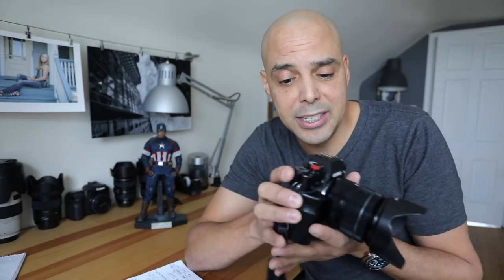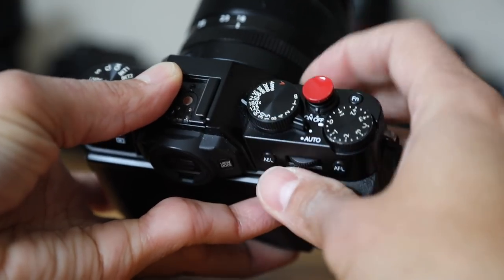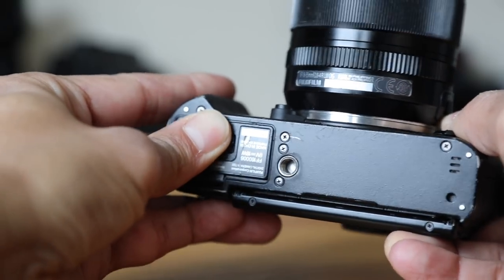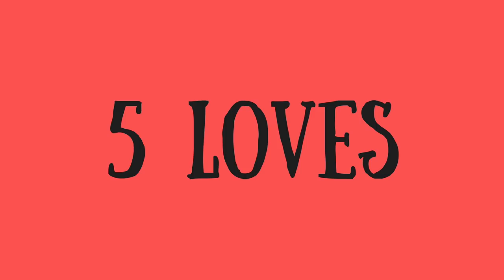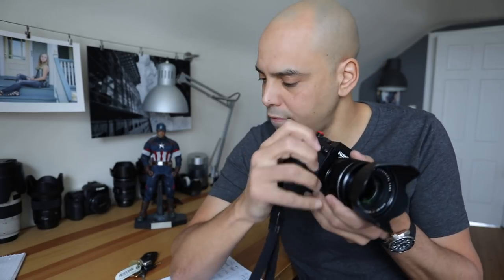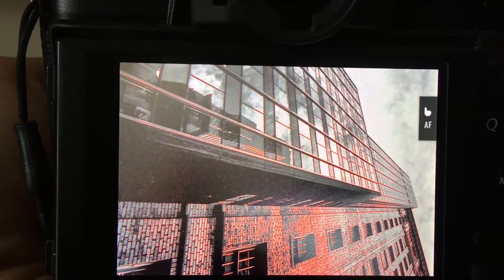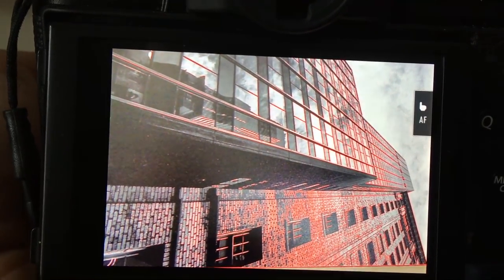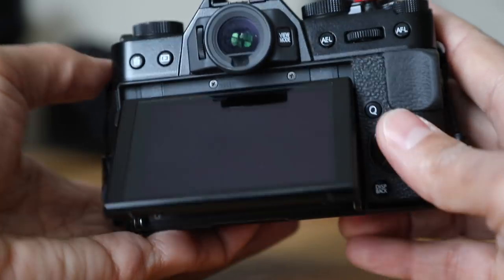5 Things I LOVE and HATE about the Fuji X-T20. One Year Later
One Year with the Fuji X-T20...I'll share what most people love and hate about the camera and my own personal love/hate list.

My podcast with my best bud Moe:
The Moe and O Show:

*Lav mic I use in many videos:

*Small recorder I record sound on:
*Large XLR recorder:
*Tripod Head for Photo & Video:
*My Vlog and Walkaround Camera:

*Cheap Shotgun Mic: